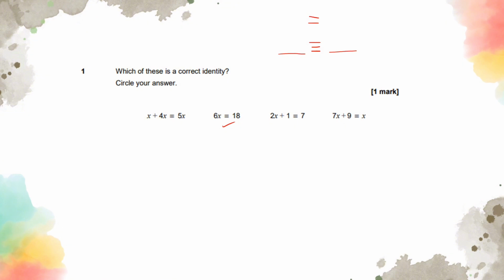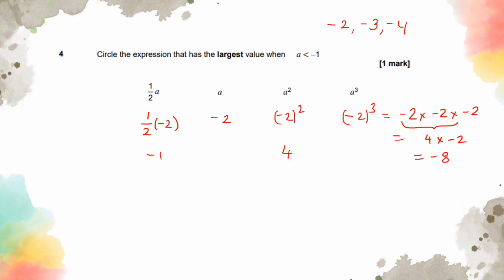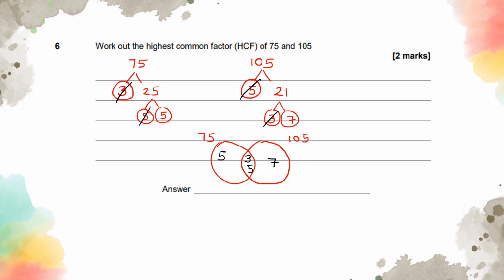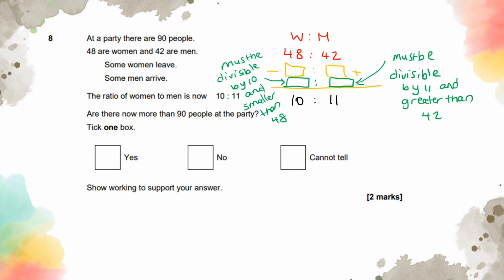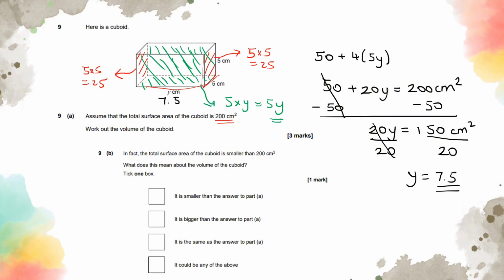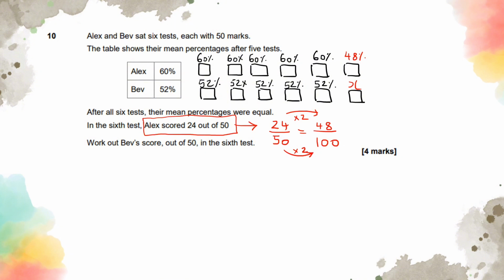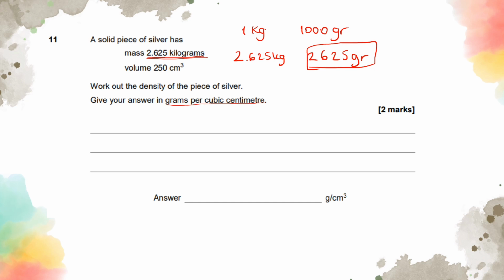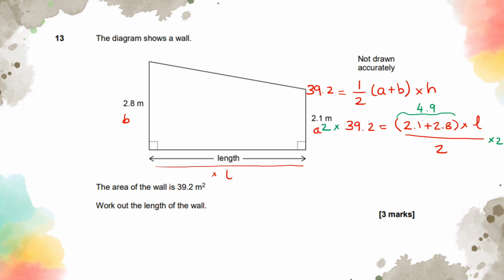GCSE Maths|June 2020|Higher Paper 2| Calculator